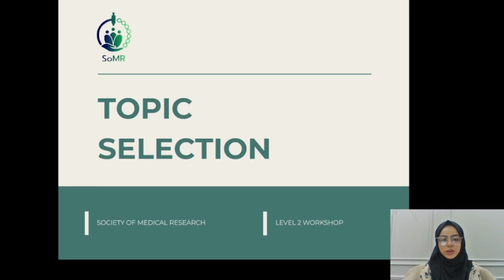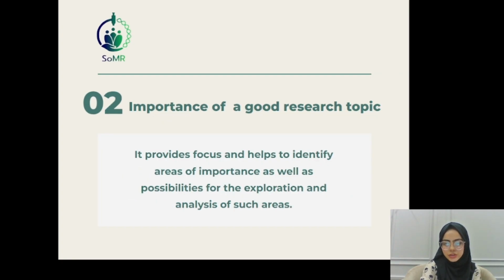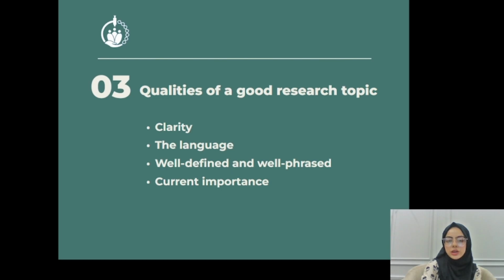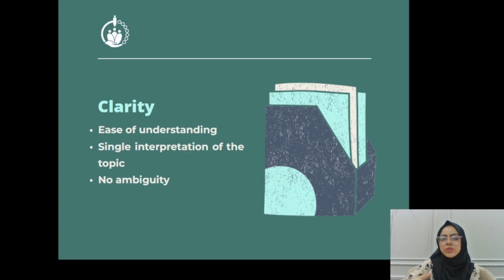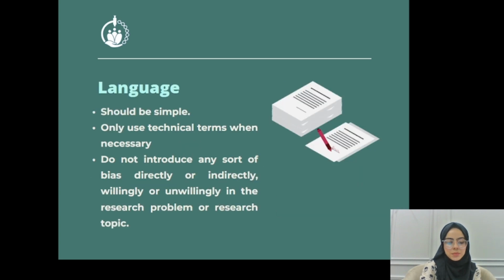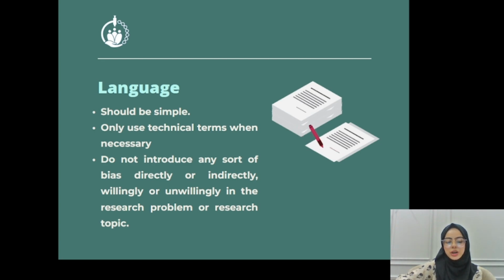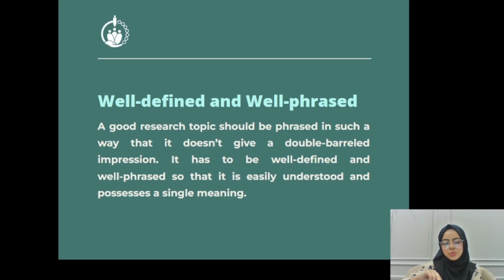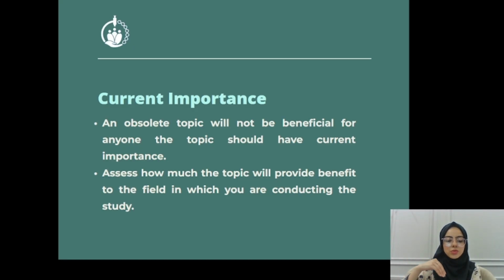Lesson 05: Topic Selection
This lesson is part of the Level 2 course on Systematic Reviews. In this session, you’ll explore the critical process of selecting a research topic—laying the groundwork for a well-structured systematic review. By the end of this lesson, you’ll gain a clear understanding of how to frame a focused and relevant research question, ensuring it meets the criteria for a systematic review and contributes meaningful insights to academic and clinical practice.
Selecting the right topic is one of the most crucial steps in conducting a systematic review. A well-defined research question should be specific, answerable, and aligned with gaps in existing literature, areas of clinical uncertainty, or unresolved study results. This lesson will also highlight common mistakes in topic selection—such as choosing overly broad or ambiguous subjects, that can undermine the clarity and impact of a systematic review.